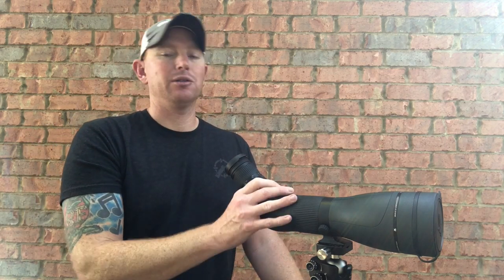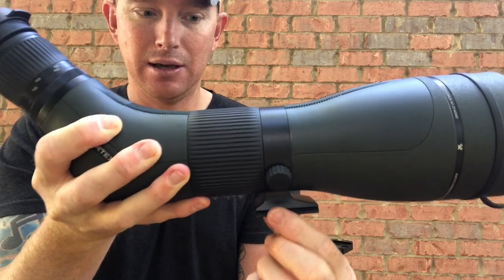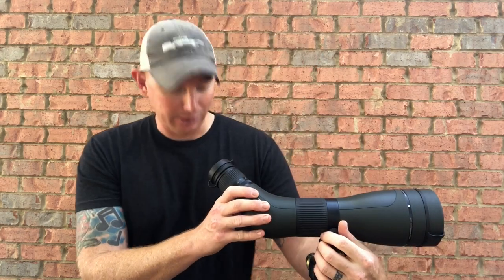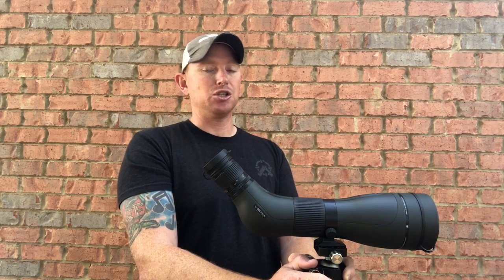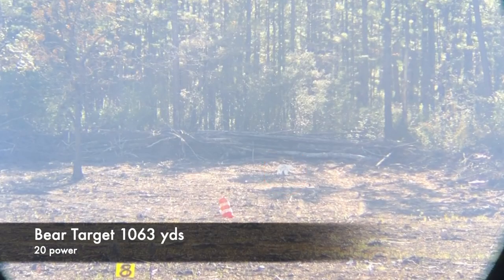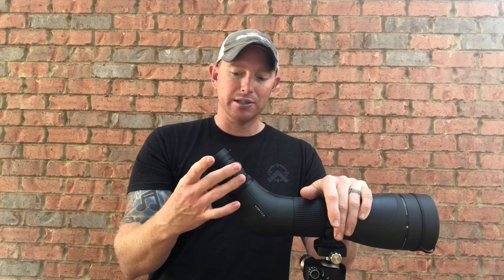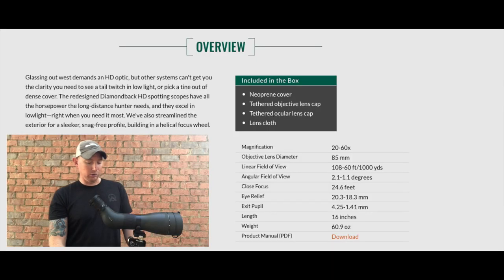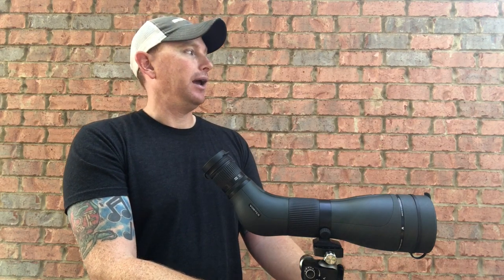Vortex Diamondback HD Shooter Scope 20 - 60 x 85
This video is a review of the Vortex Diamondback HD spotting scope in the 20-60x85mm angled variety.

Features include...
Magnification 20-60x
Objective Lens Diameter 85 mm
Linear Field of View 108-60 ft/1000 yds
Angular Field of View 2.1-1.1 degrees
Close Focus 24.6 feet
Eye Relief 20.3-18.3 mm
 Exit Pupil 4.25‐1.41 mm

I have been using this optic in NRL22, PRS Rimfire, PRS Centerfire matches, The AG Cup, animal watching, etc.

Over all great product. I will be purchasing one in the near future.